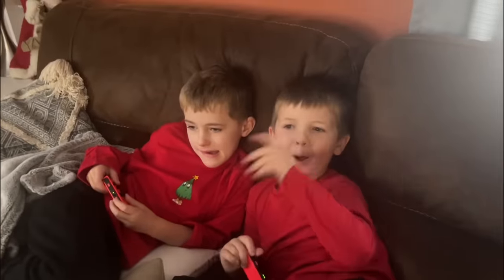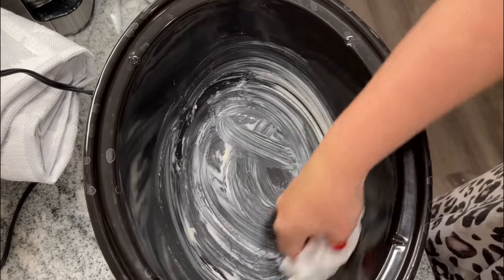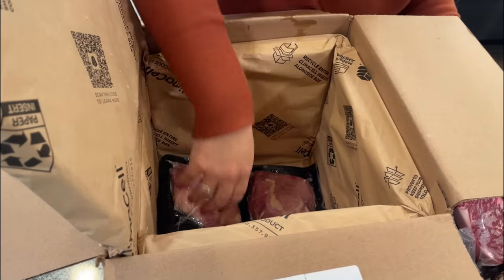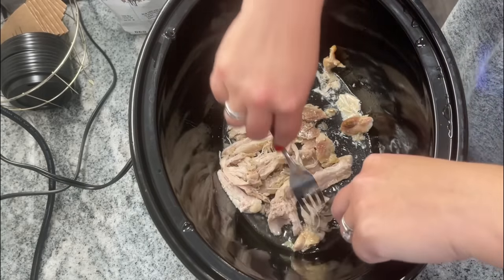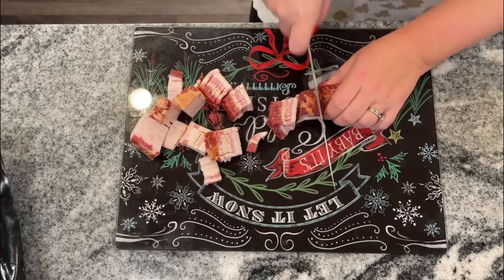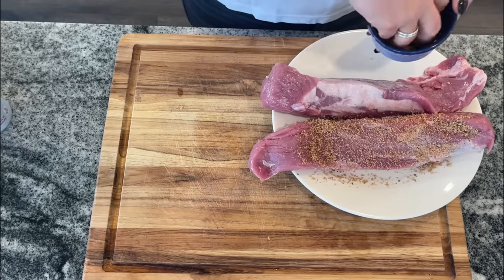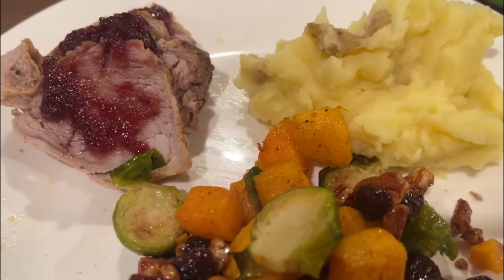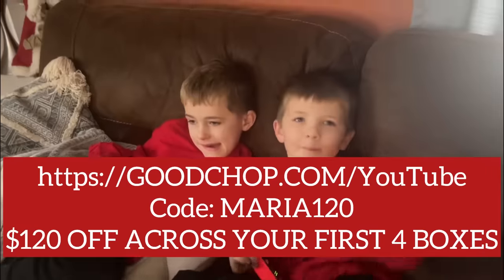Simplify Your Holidays with Easy Slow Cooker Recipes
Get ready for the holiday season with these 5 mouth-watering crock pot recipes that you can whip up in your slow cooker! Say goodbye to spending hours in the kitchen and hello to more quality time with your family and friends. Watch as I show you how to make 5 scrumptious recipes that are all game-changers!

You can get all of the recipes in this video